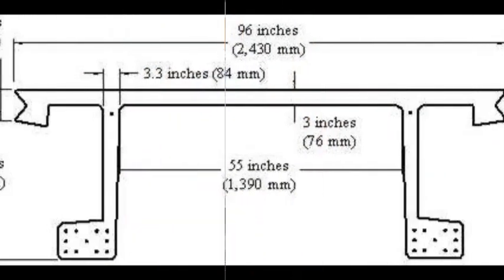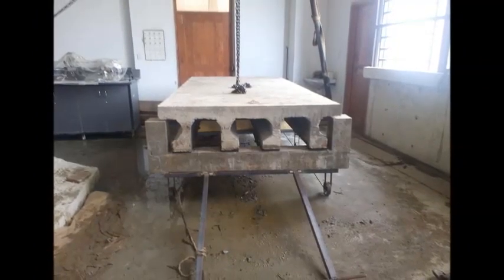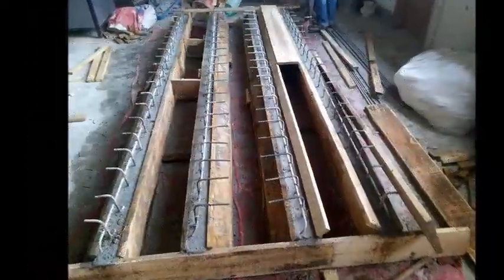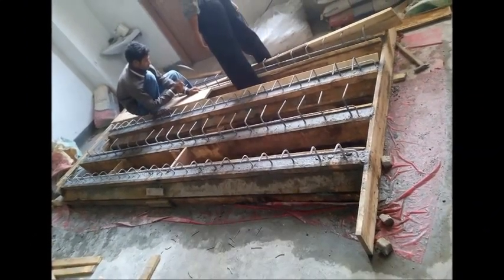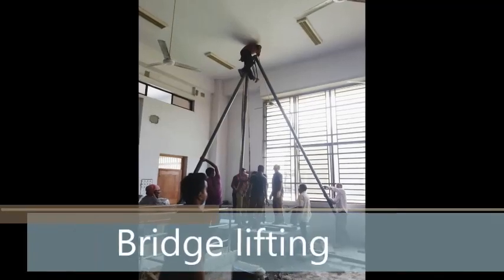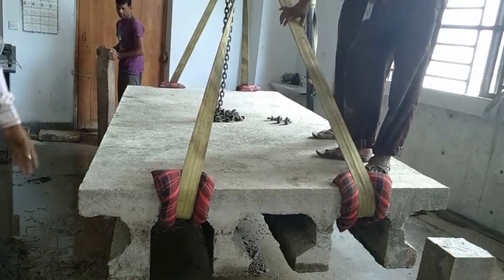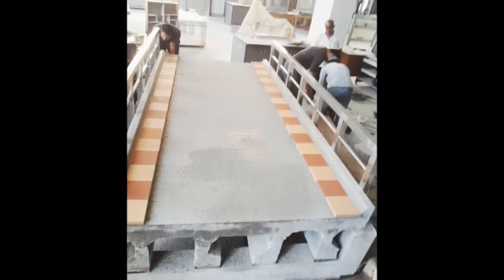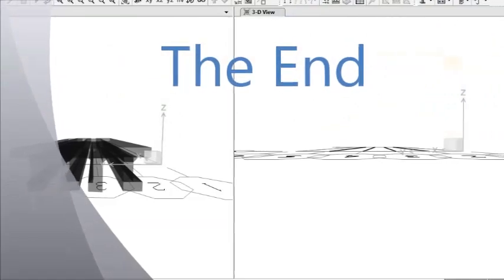The First PI Girder bridge in Bangladesh ( Prototype)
For the bridge project our group has selected entirely new concept of technology for bridge rather than choosing the conventional one. It was a great challenge to design a prototype pi-girder bridge as it is introduced for the first time in Bangladesh. Hence , after overcoming all the difficulties we have established our bridge project successfully.
Here group 1, we are presenting our journey to accomplish the bridge project with such an unique concept ...